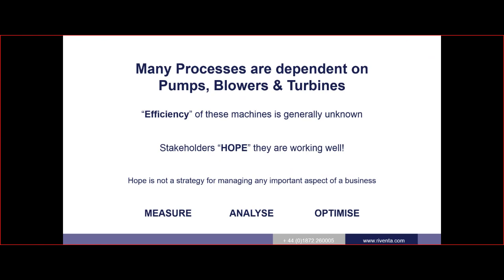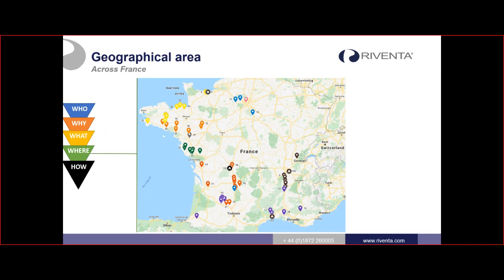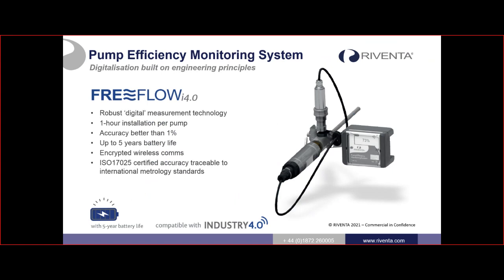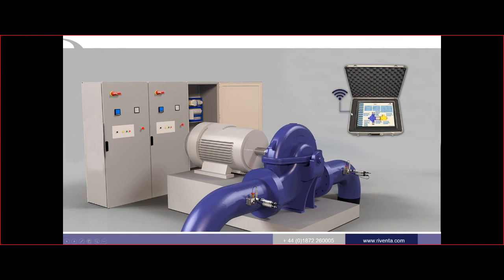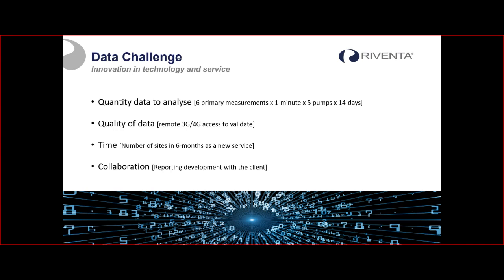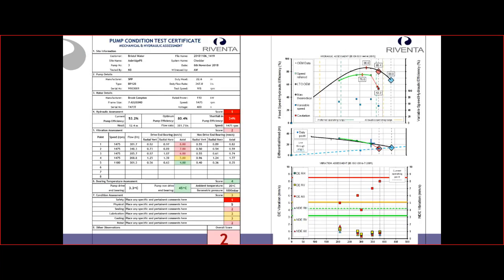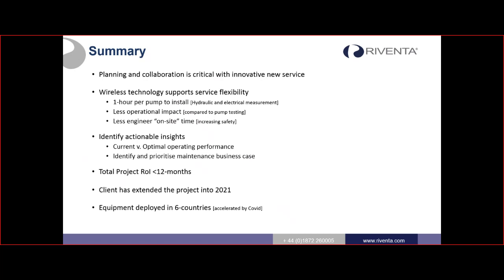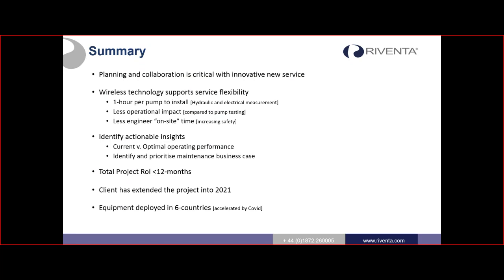A Flexible Approach to Pumping Station Optimisation. Steve Barrett, Riventa.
Riventa would like to share the experience of pumping station optimisation across 60-pumping stations in France in partnership with French Utility SAUR S.A.S. where pump monitoring has been used on a temporary basis in order to maximise savings and payback, but still identify practicable interventions including pump upgrade and changes to the standard control regime. The use of wireless and battery powered measurement technology has enabled rapid deployment and accurate information to be obtained. Then live data feed has been utilised to send data back to a cloud solution has enabled analytics to be carried out while the equipment is still on site. Savings target of 15% is the objective and payback of less than 12-months.